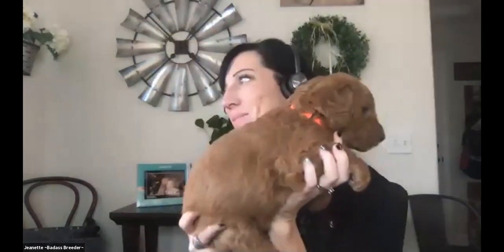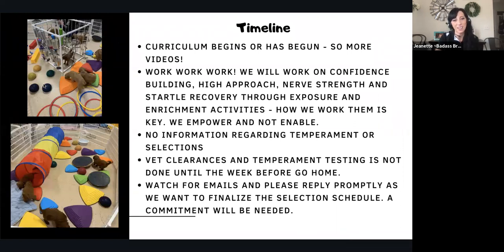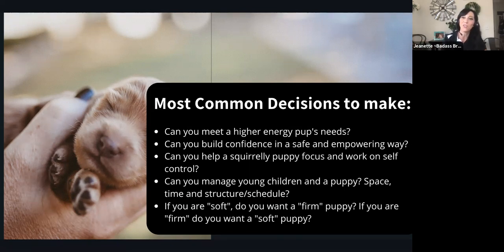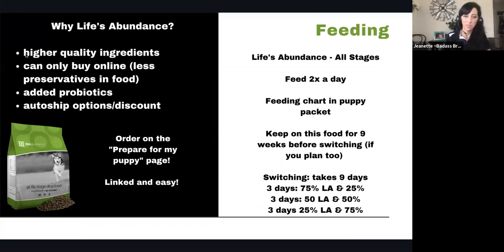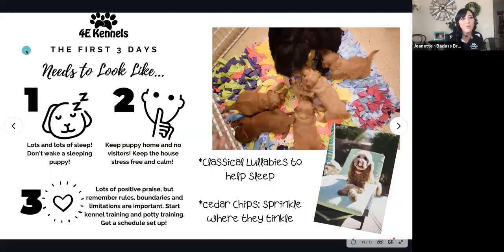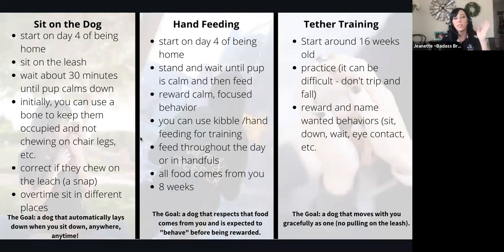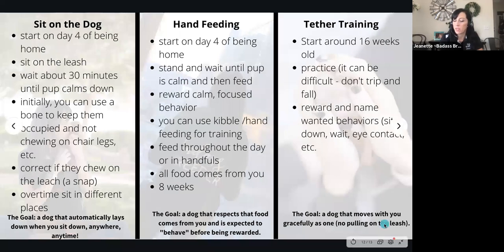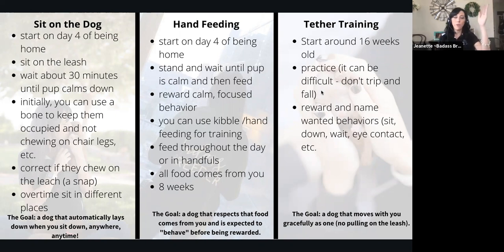Millie's Virtual Visit